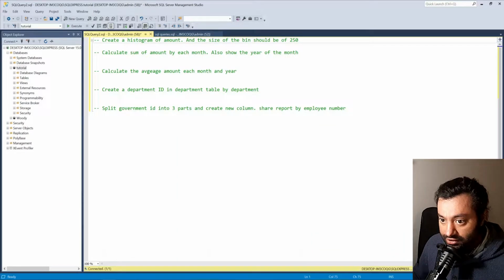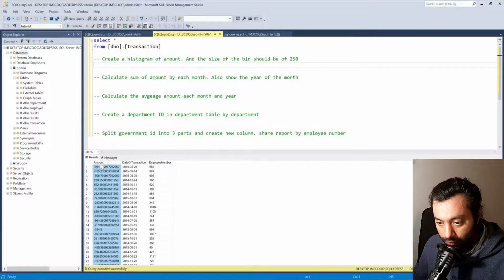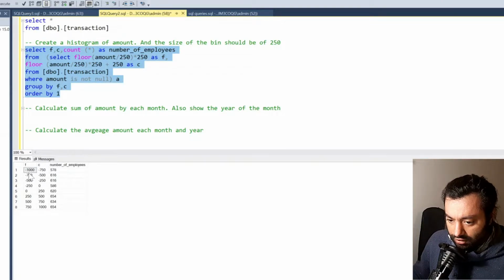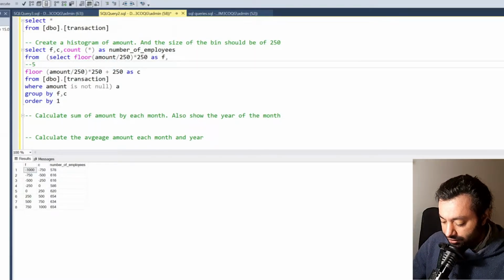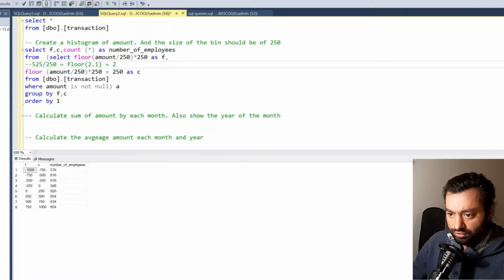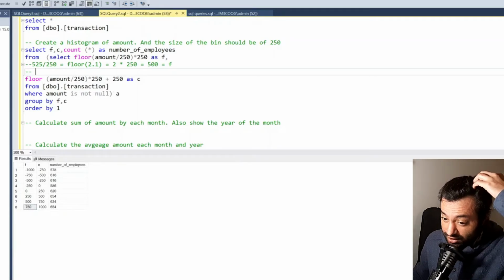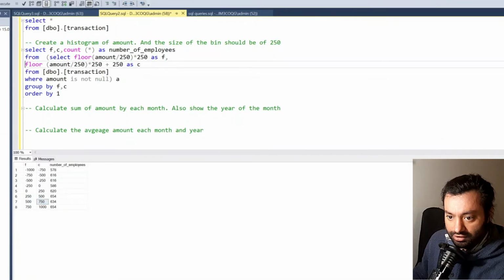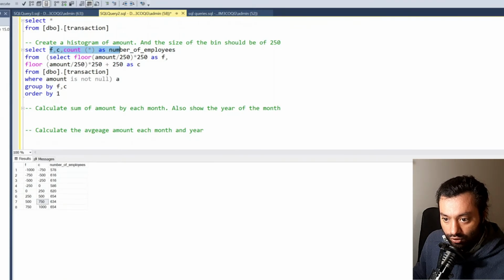Create a histogram using SQL: Super Easy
In this video, we will show you the easiest method to make histogram data in a table using SQL. This video contains both the code and an explanation.

Chapters:
0:00 Create a histogram in SQL
1:09 floor function in SQL
1:23 example
2:43 Subquery in SQL
3:13 order by 1

Chapters:
0:00 - Intro
0:50 - Create Histogram
04:25 - Question 2
06:30 - Question 3
12:50 - Create ID in SQL
14:20 - Split a column in SQL

✅Speakers and Headphones:

Apple AirPods Pro Wireless